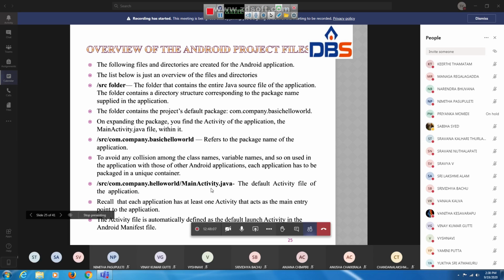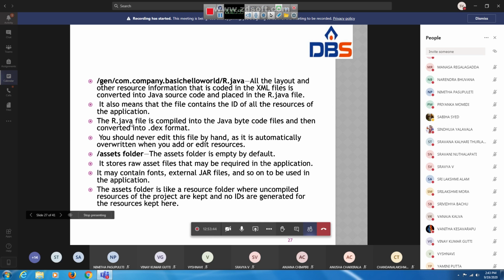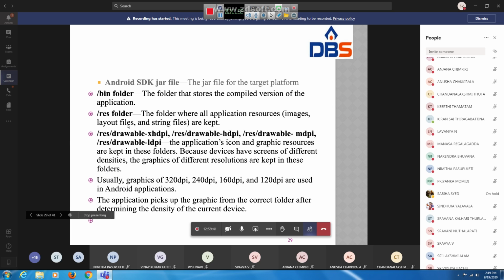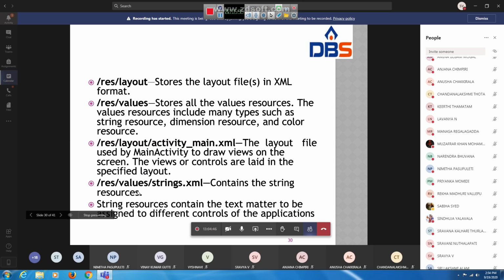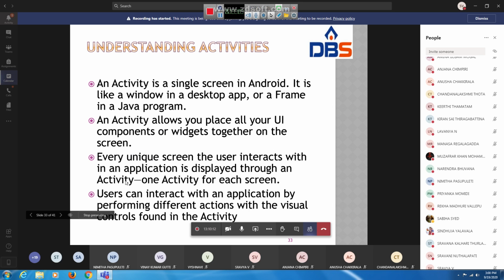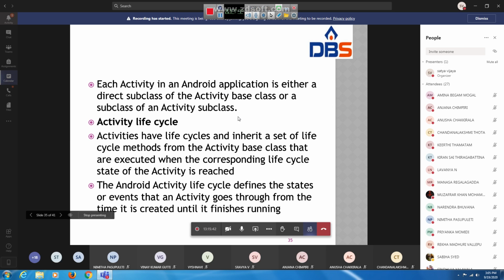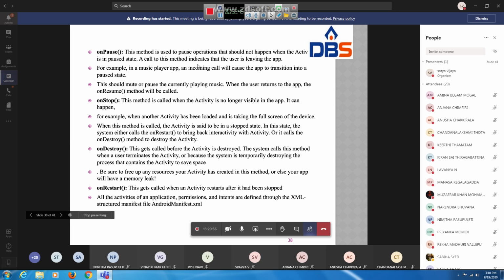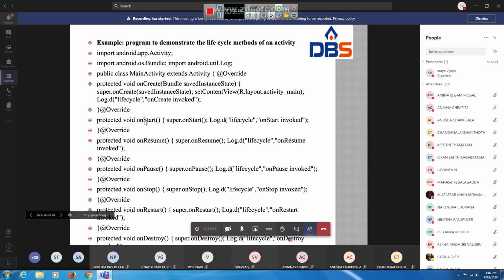Overview of Android Project | Basic Widget | Mobile Application Development | CSE | Online Education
Overview of Android Project! A project in Android Studio contains everything that defines your workspace for an app, from source code and assets, to test code and build configurations. In this video we discussed about  overview of android project details.

SUBJECT: MOBILE APPLICATION DEVELOPMENT
BRANCH:CSE
YEAR:IV YEAR-1st SEM
UNIT-2: BASIC WIDGETS
TOPIC NAME: OVERVIEW OF ANDROID PROJECT